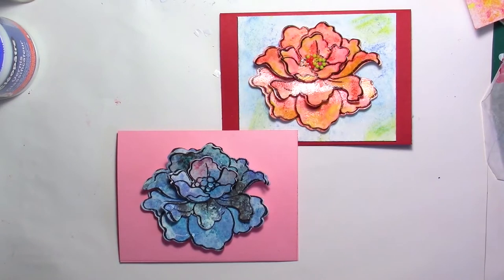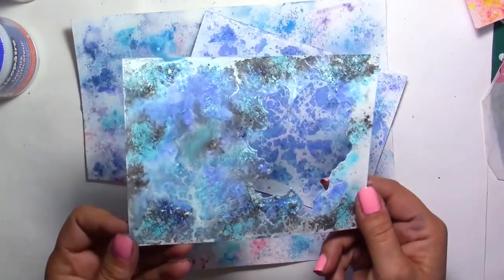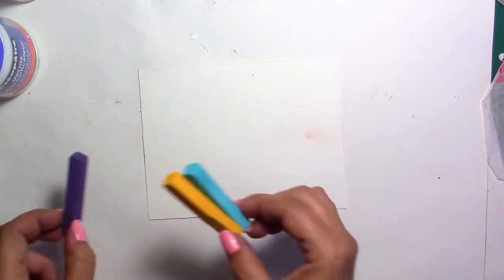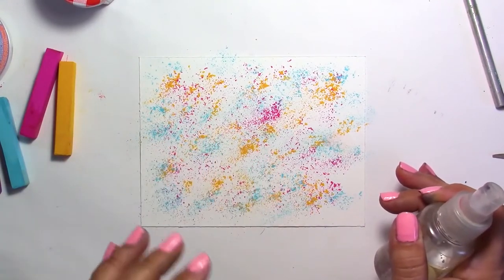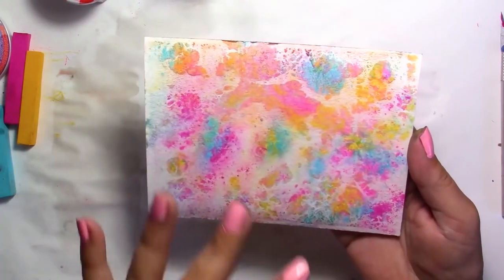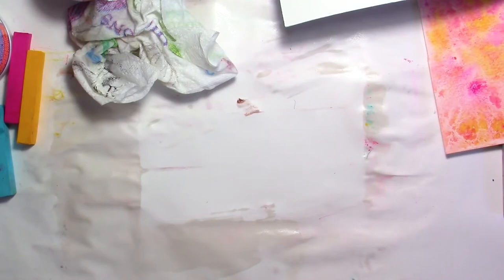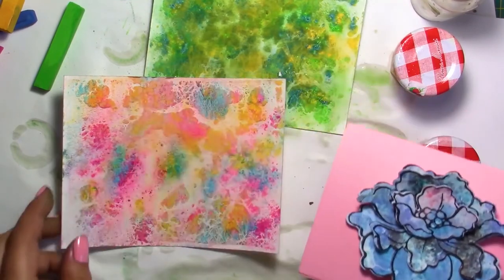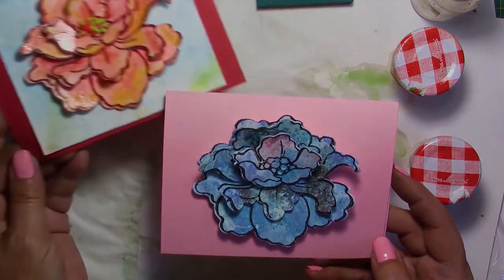Alternative to Brusho Painting That Works Like a Charm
If you don't have Brusho but want to have the same effect then here is an original and inexpensive alternative, which also works very well. As you probably know, Brusho are quite expensive so instead, I suggest you try dry pastels. A cheap brand will do the trick and the result will be excellent and I will give you some examples. The most important thing is to use the right colour combination because it is actually the key to success. So, to your pastels and have fun because each time the result will be different but always very pretty.

Equipment used:
 - watercolor paper 300 gsm
 - dry pastel
 - water spray

Video production, Ideas: Stylharmony